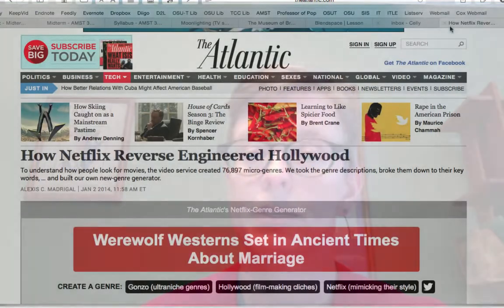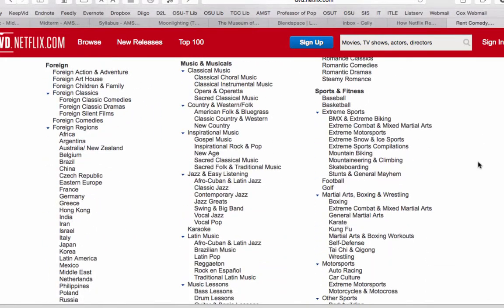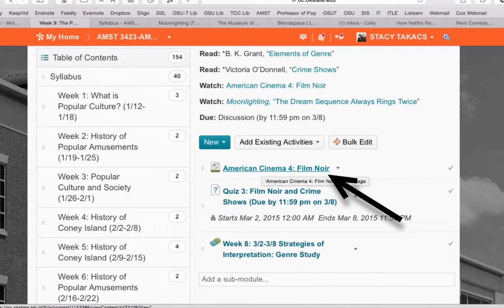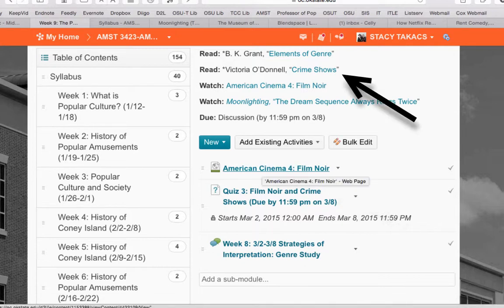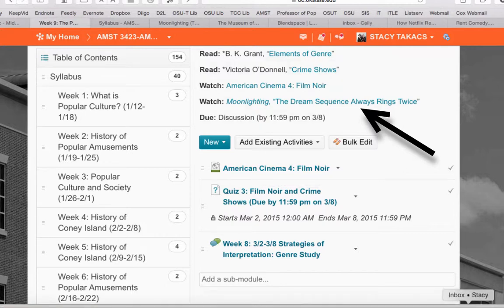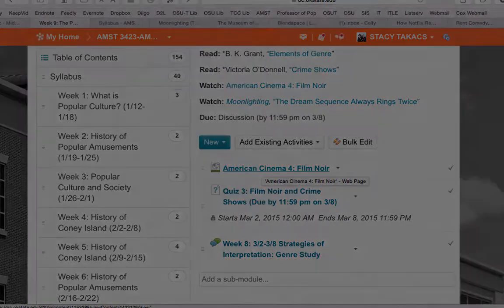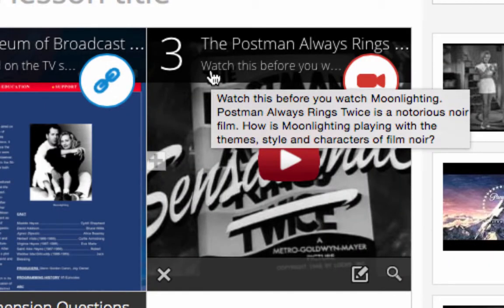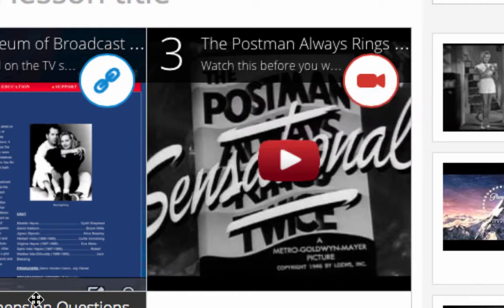Intro to Week 8: Genre Analysis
For Dr. Takacs' AMST3423 Am Popular Culture course.